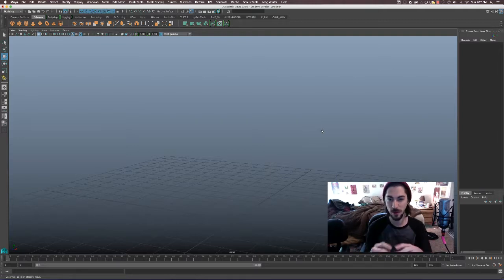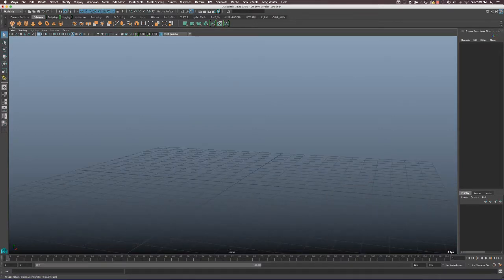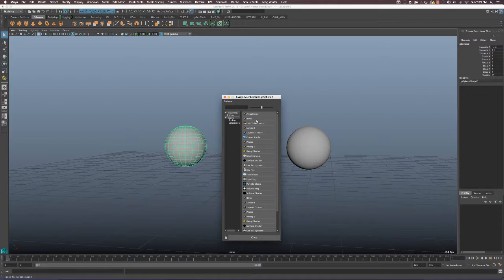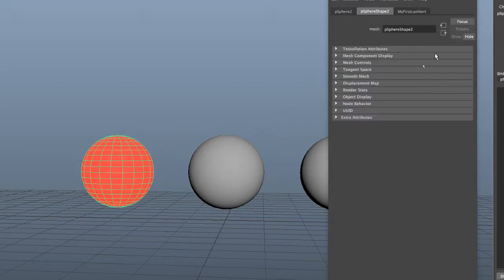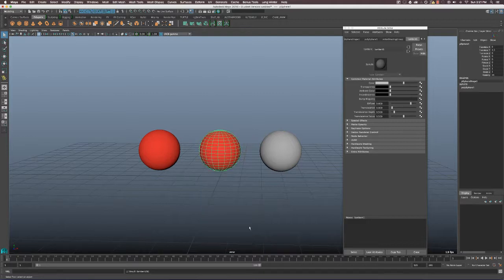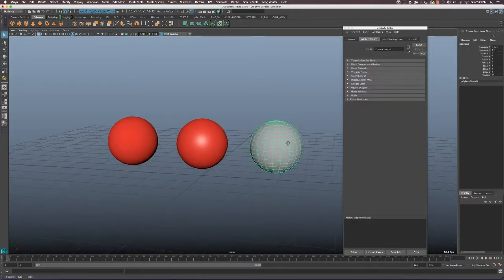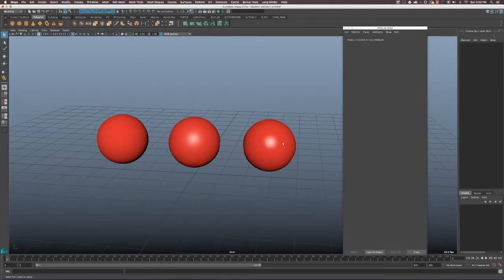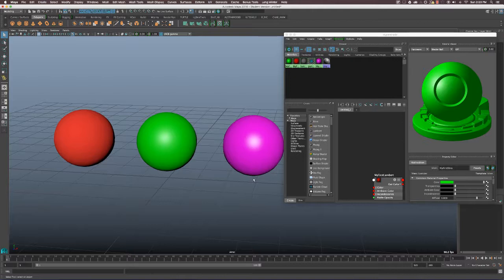Maya 105 | Materials